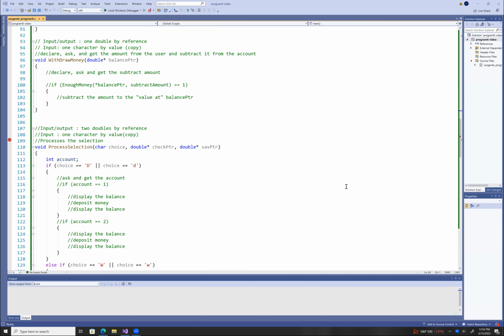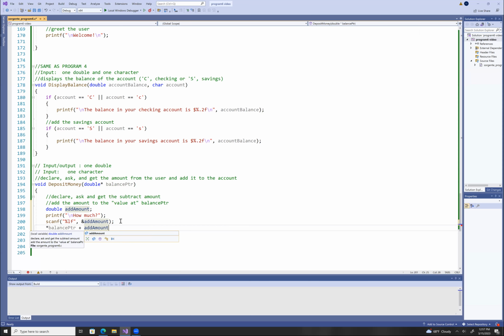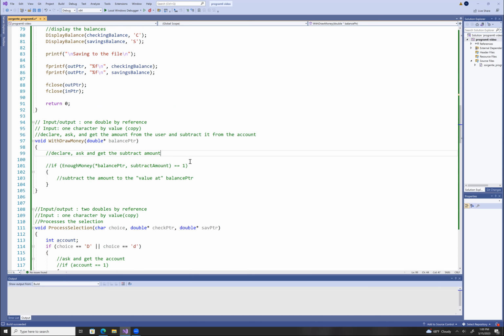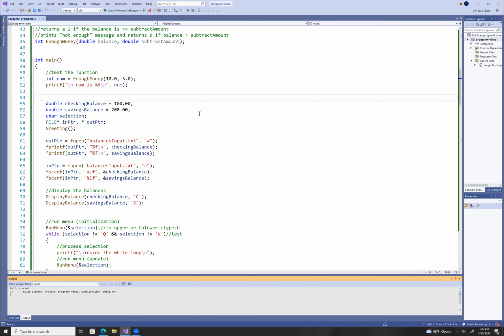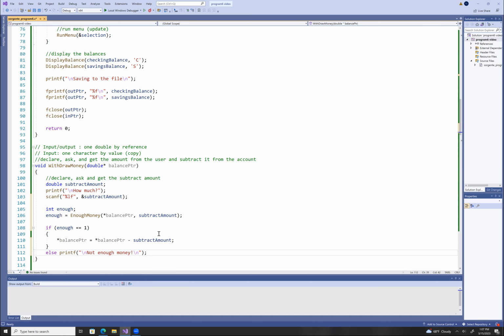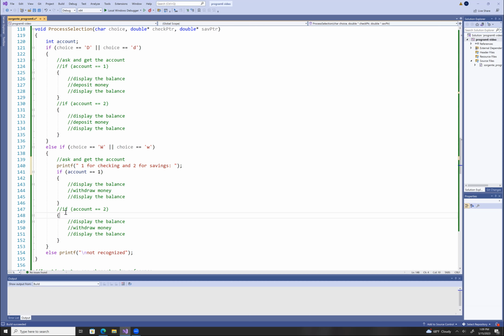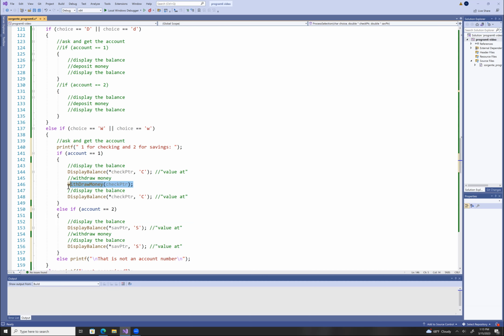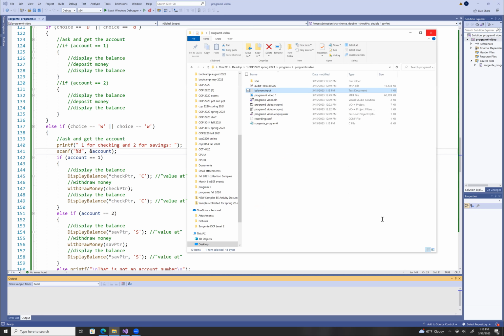COP 2220 program 6 video 2 spring 2023